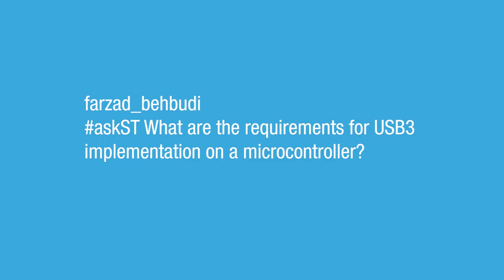askST: What are the requirements for USB3 implementation on a microcontroller?